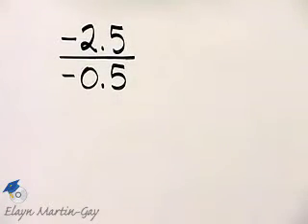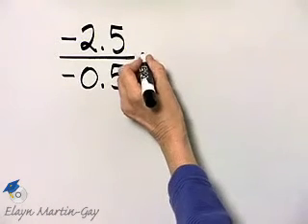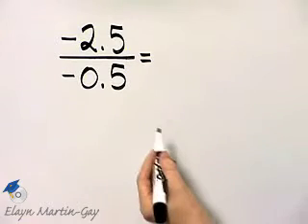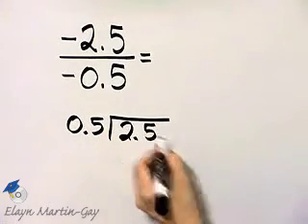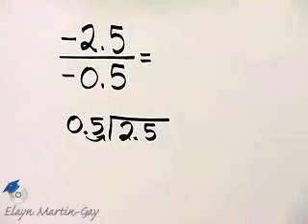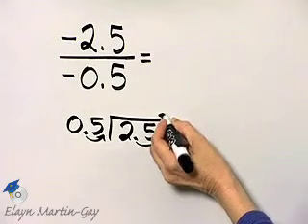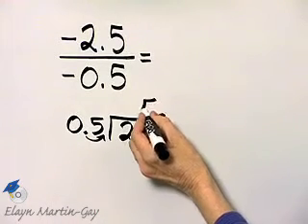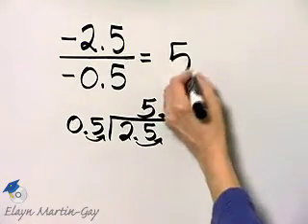Martin-Gay Basic College Math Ch 10 Ex 15